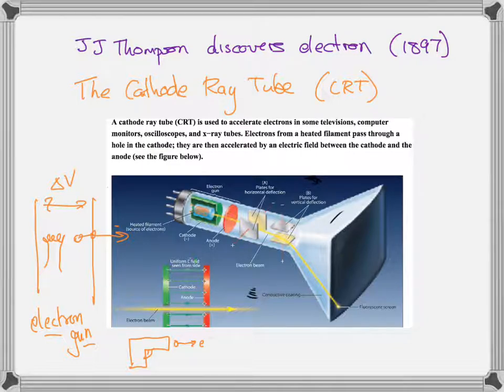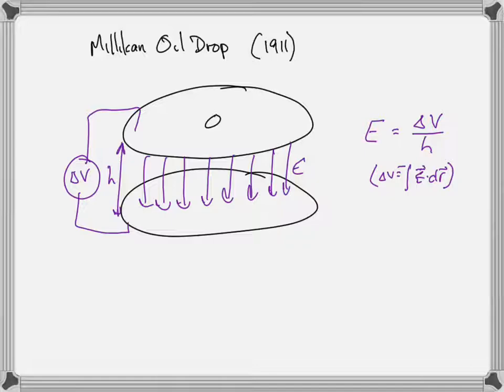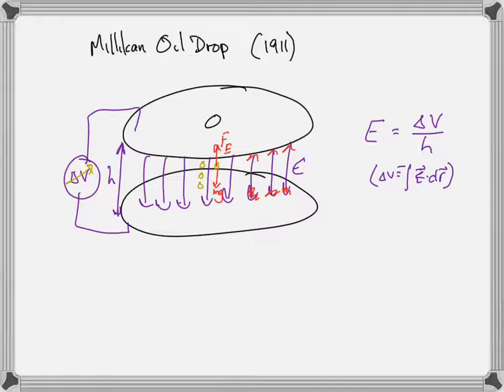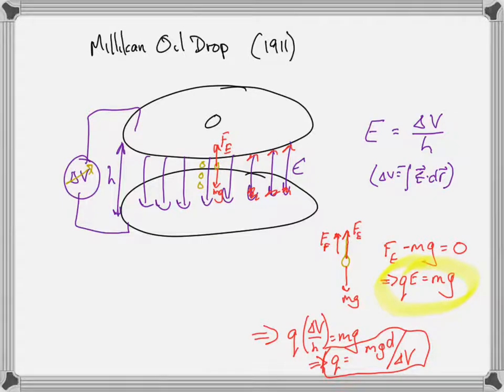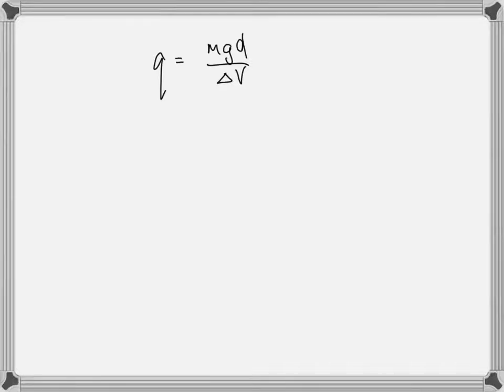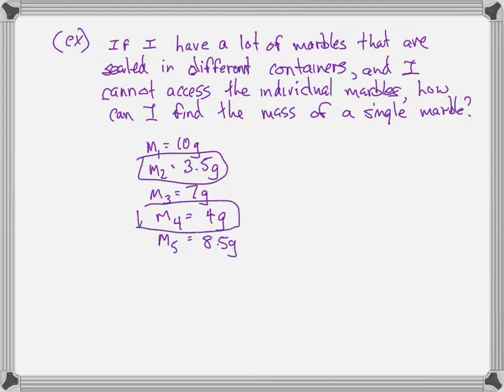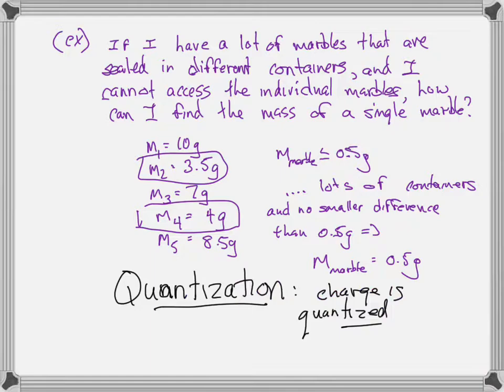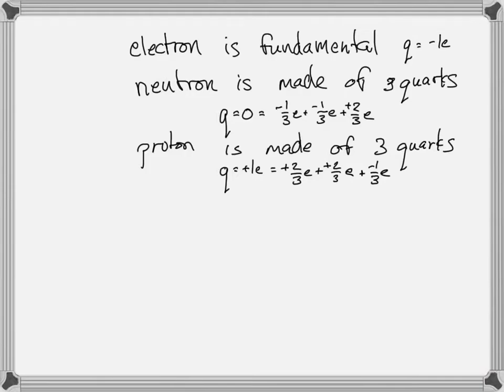millikan oil drop